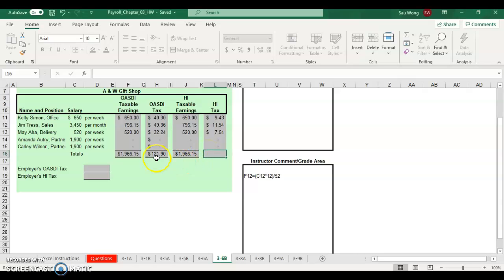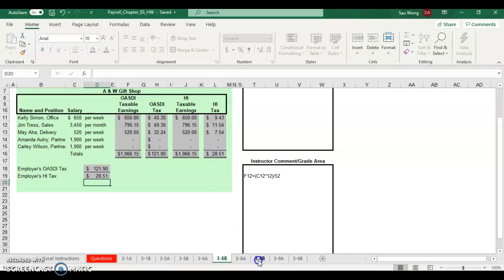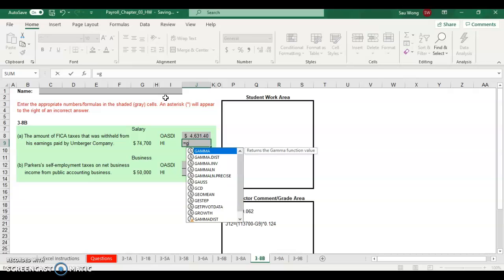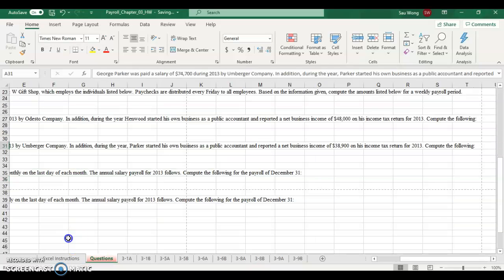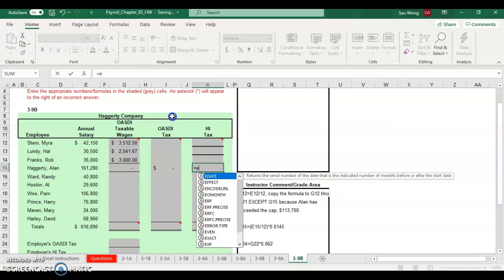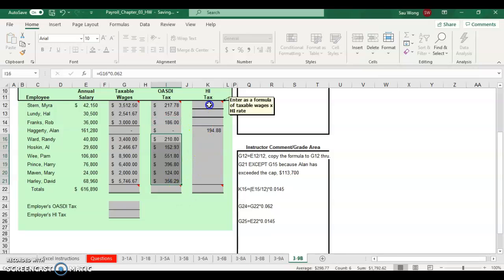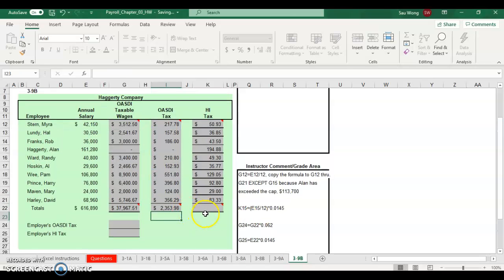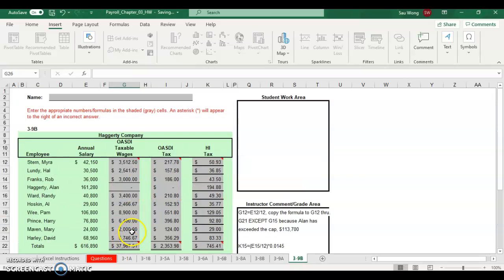Payroll Accounting-Homework Assignment #3 (Part 2)